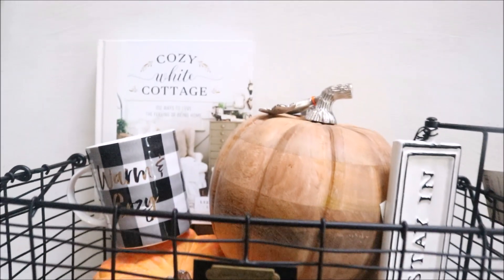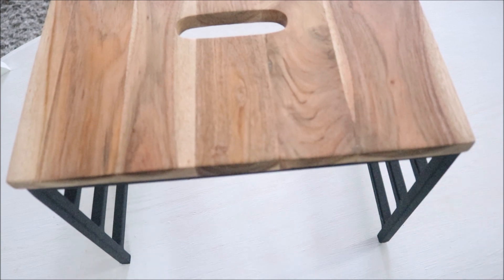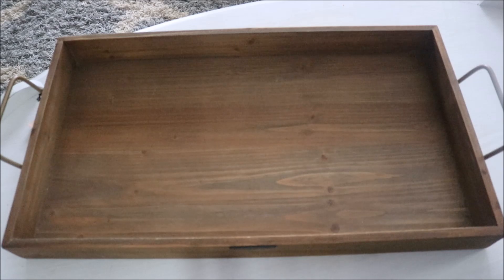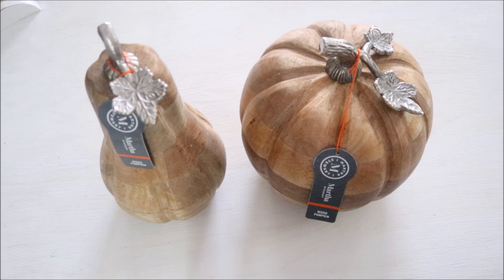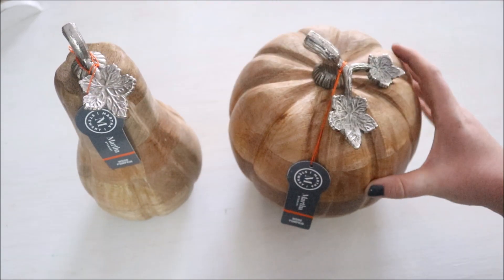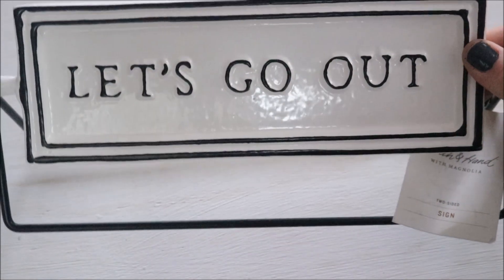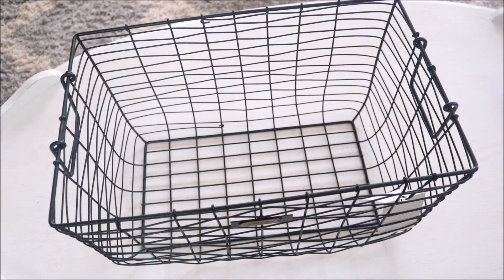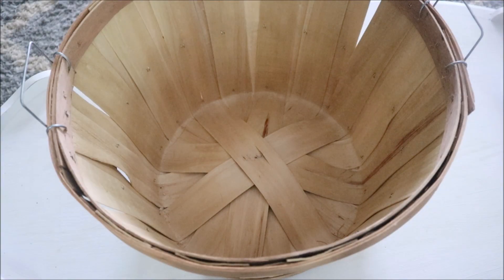Home Decor Haul | Cozy Home Finds